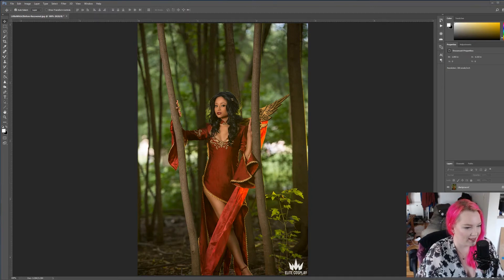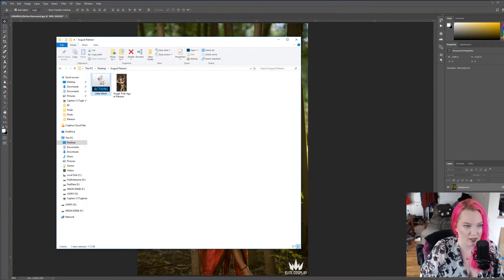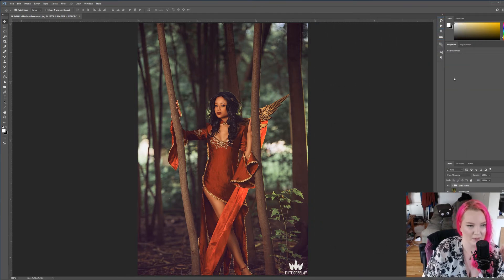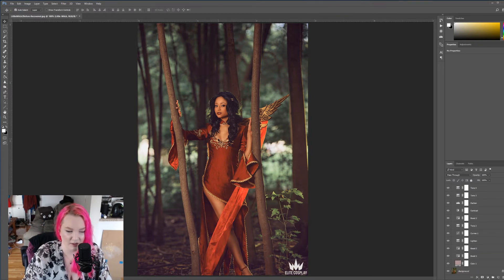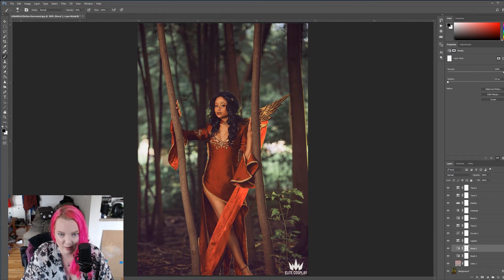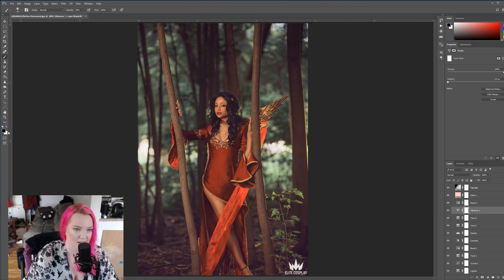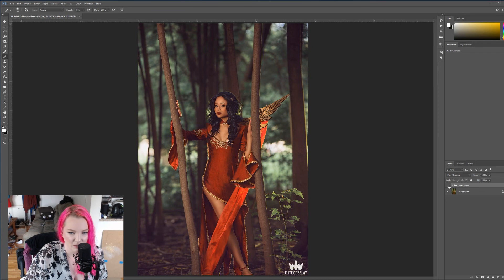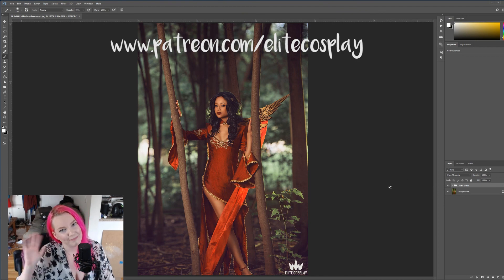How to Install and Adjust our Photoshop Actions